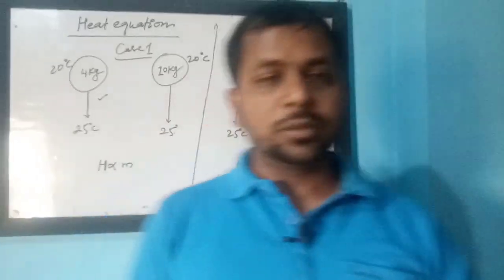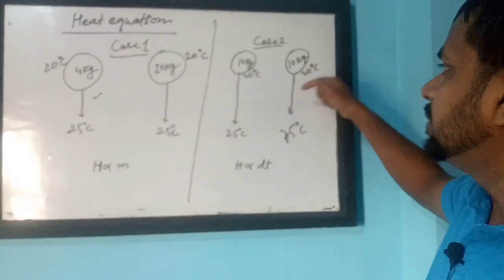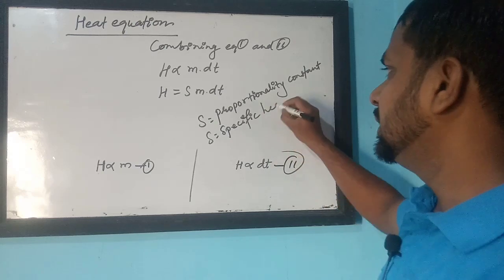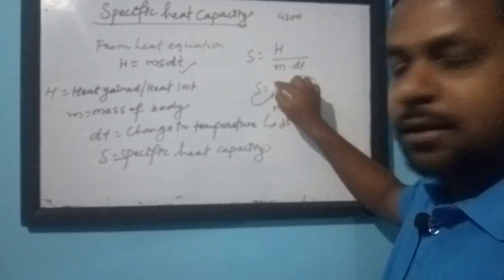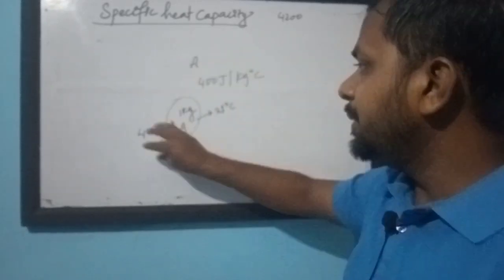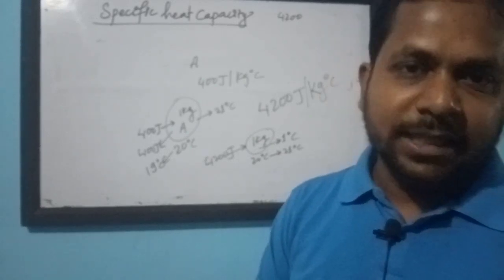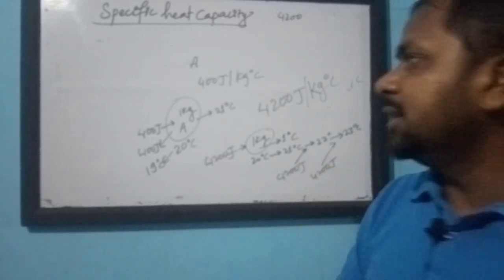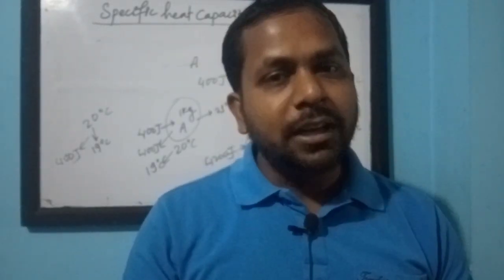Heat equation and Specific heat capacity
heat equation is a equation relating heat with mass, specific heat capacity and temperature difference of body...
specific heat capacity is defined as the amount of heat lost or gained by one kg body to change temperature by 1degree Celsius